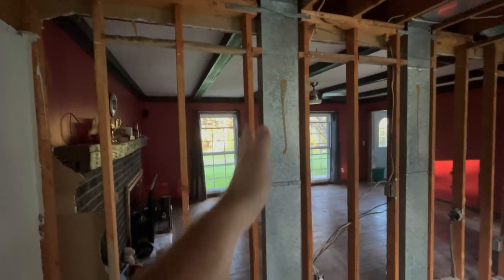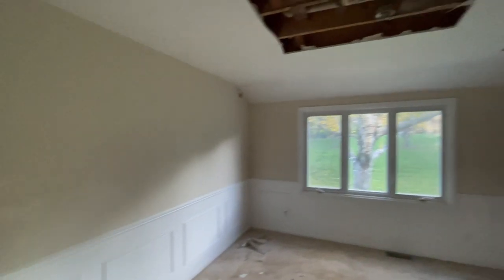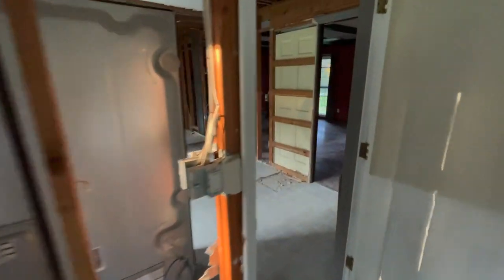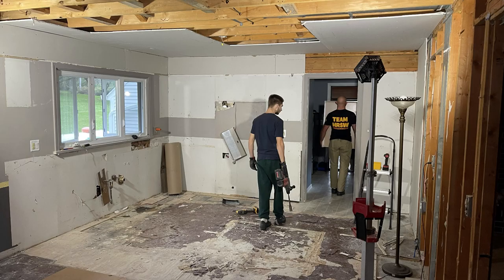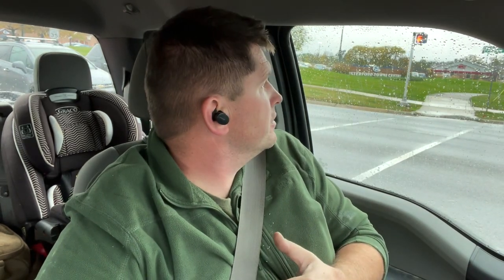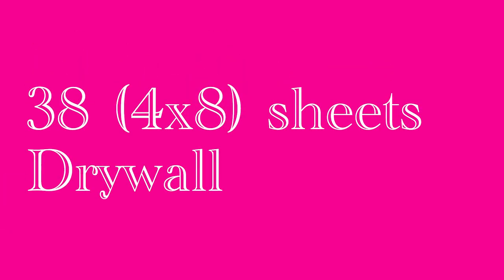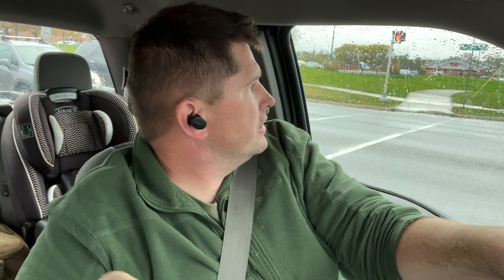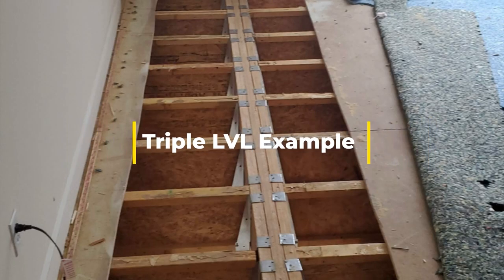Kitchen Remodel! How Much To Remove Load Bearing Walls? Jobsite tour.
Here is a tour of one of my jobsites. How much do I charge for this project which is a kitchen remodel with a few load bearing walls removed.  Let me know what you charge for the same work in the comment section below.